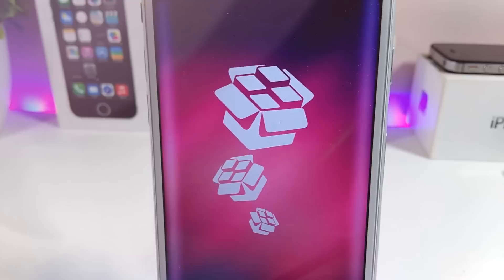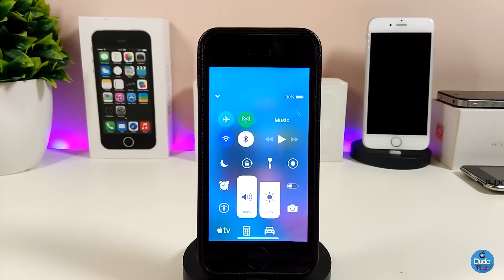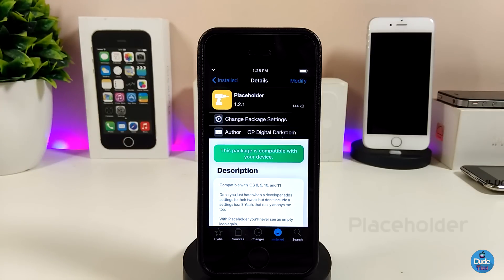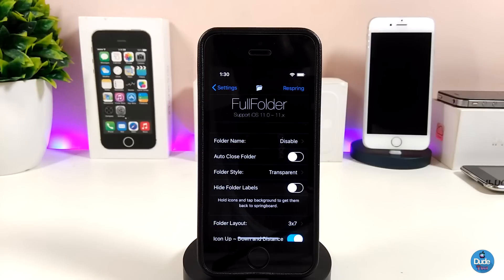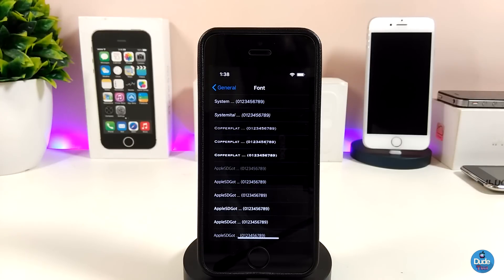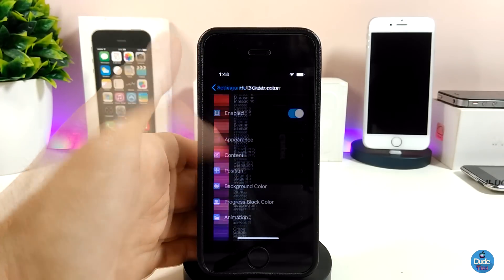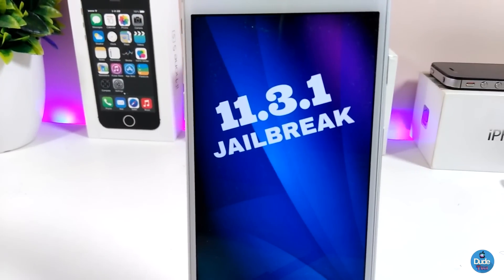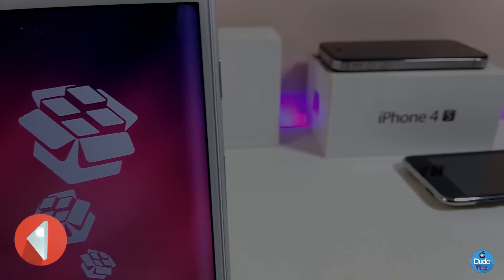Top NEW Cydia Tweaks iOS 11.3.1 - 11.4 Jailbreak for Electra!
The BEST Jailbreak Tweaks for iOS 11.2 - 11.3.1 Jailbreak!

CCClearModulesBG
HideStatusBarItems
Placeholder
FullFolder11 ( lizynz.github.io/ )
ByeSeparatorsCell
MagicBadges
HUD Customizer
LockAnim  ( julioverne.github.io/ )